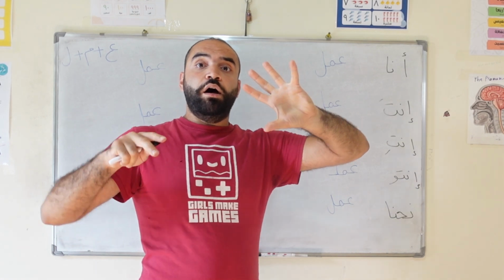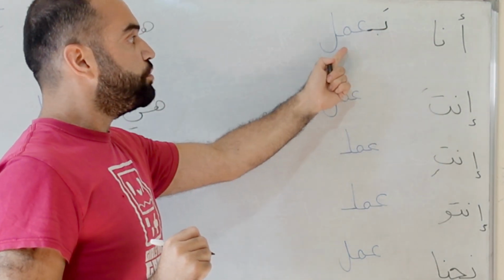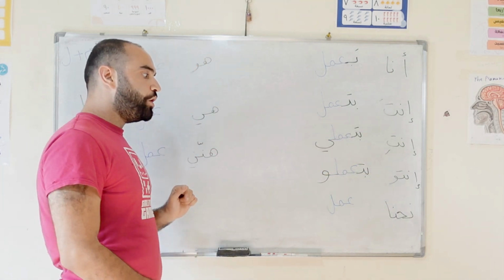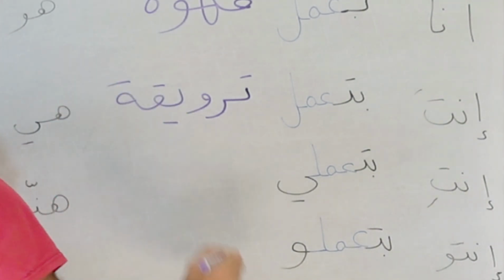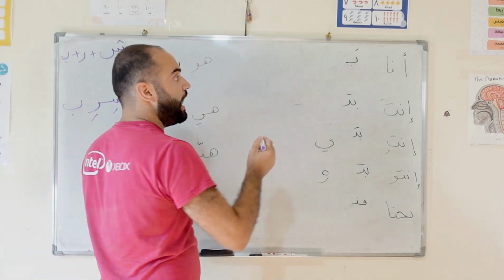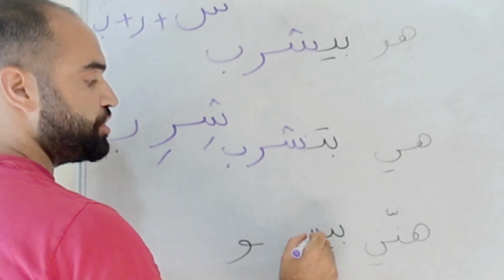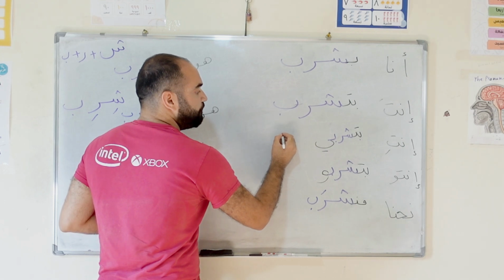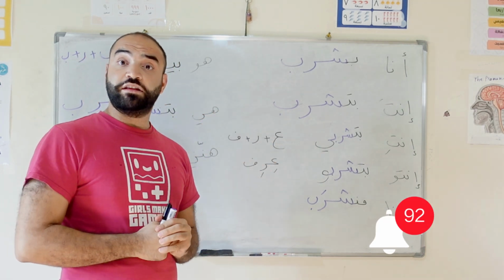Part 1 : How to easily conjugate verbs in Levantine Arabic ?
conjugate vearbs in levantine arabic

Learn Levantine Arabic Letters Easy for beginners with Samer

Learn Arabic
Arabic teacher

تعلم اللغة
تعلم اللغة العربية
تعلم العربية
لغة عربية
تعلم اللغة من الصفر
تعليم اللغة
تعليم العربية